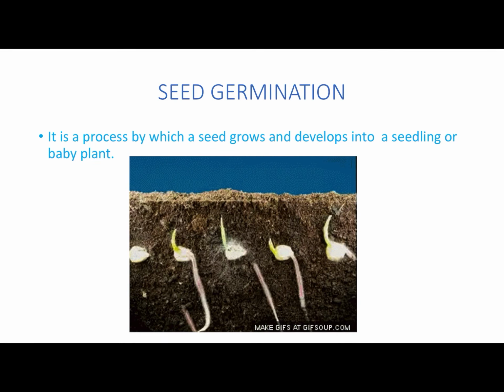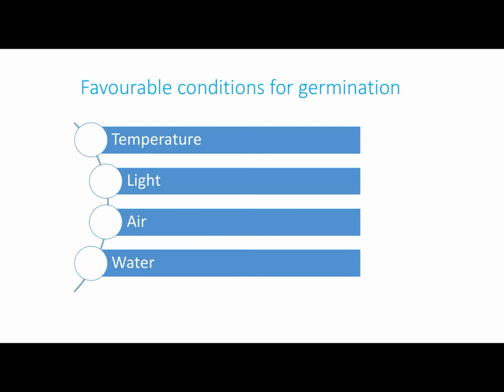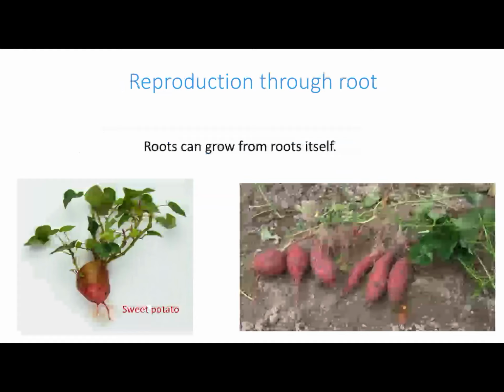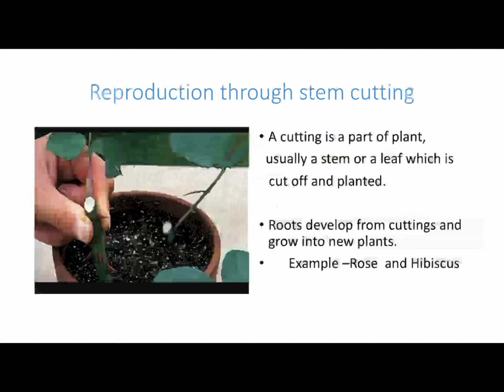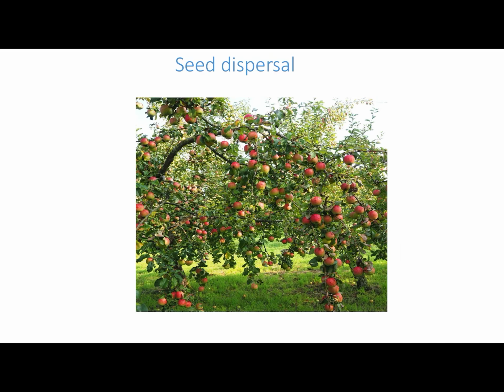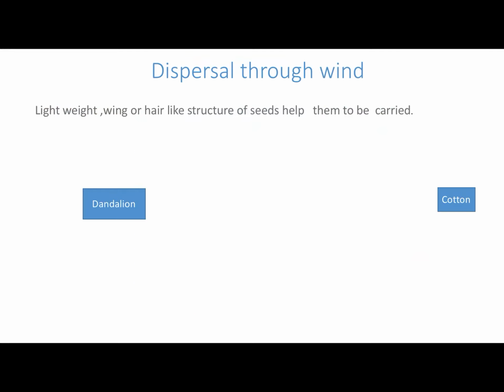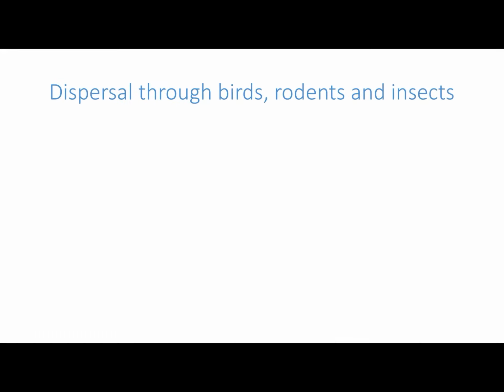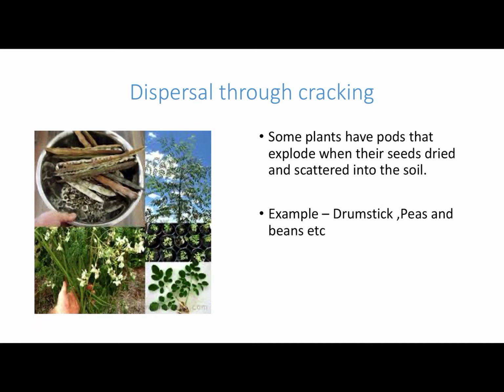Class V, Chapter 2-Plant, Part 2 by Mrs. Daizy Jha